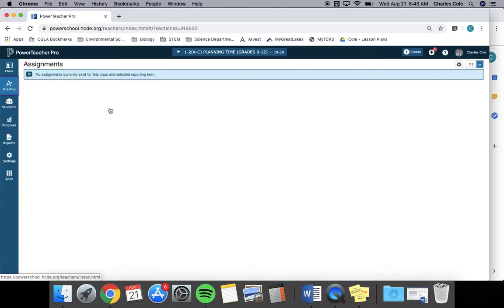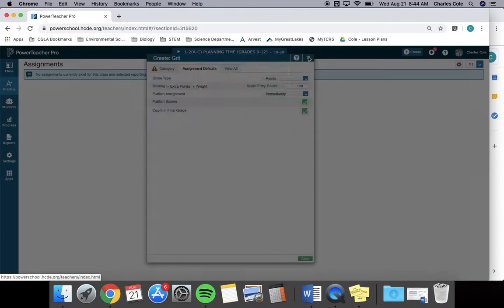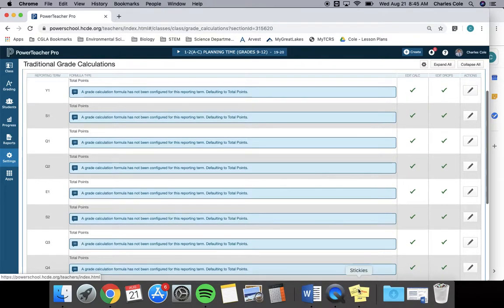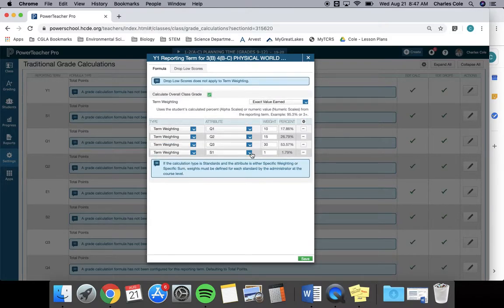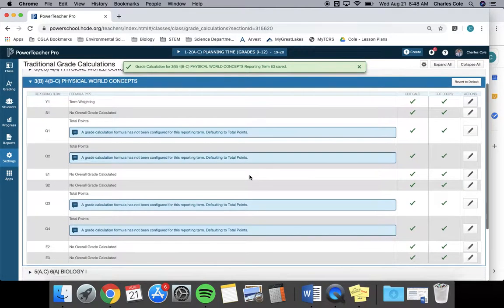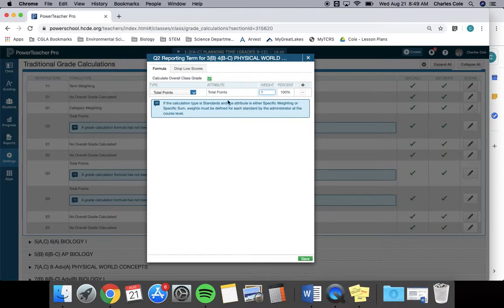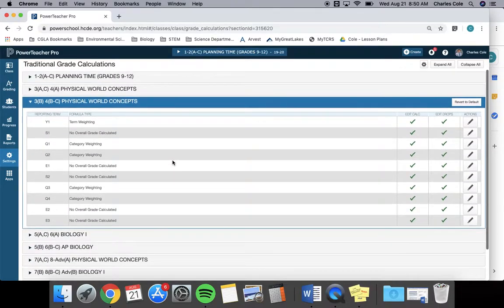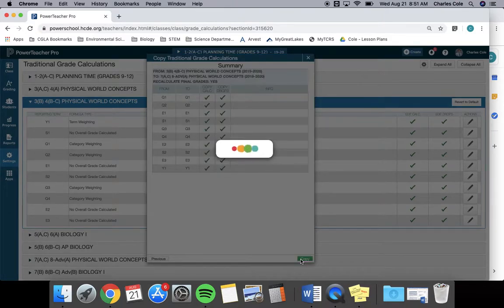Non Tested Grade Distribution Setup